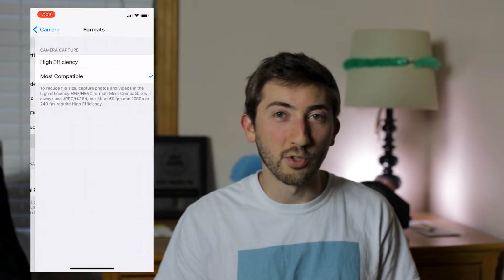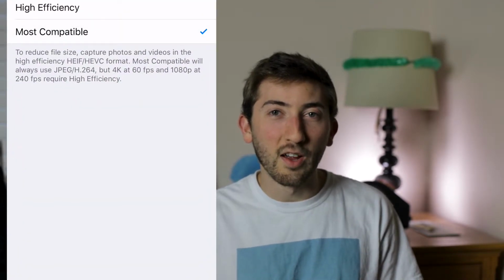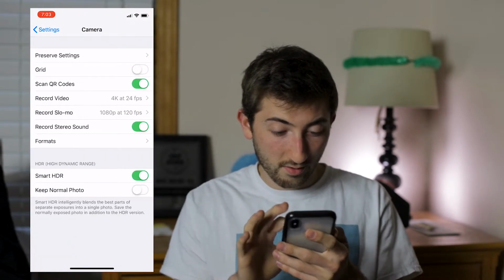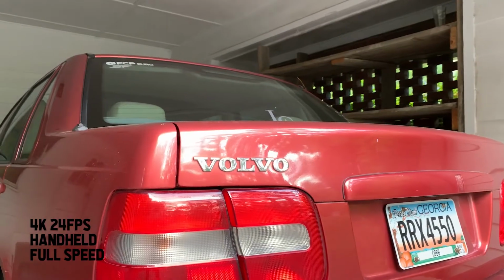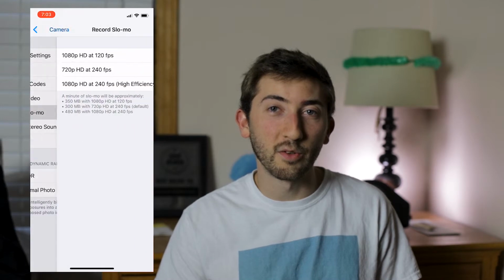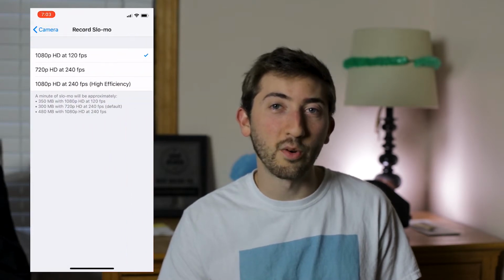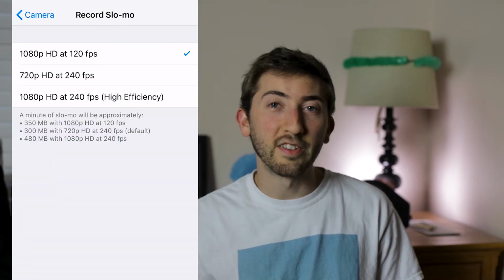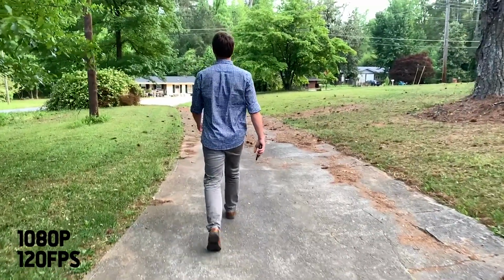BEST VIDEO SETTINGS for iPhone!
Get the highest quality, most compatible footage out of your iPhone with these settings!

Rode Videomic
CPL Filter
Bendy Tripod
Super Handy Phone Tripod